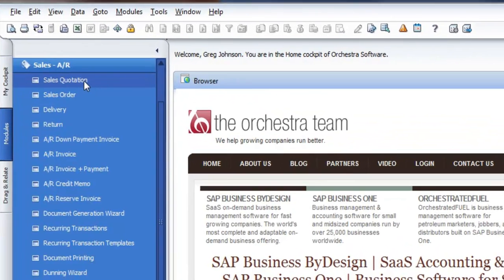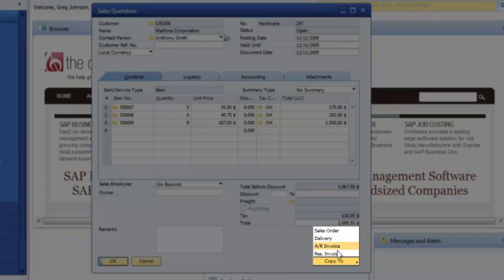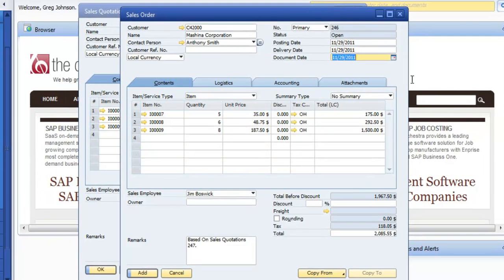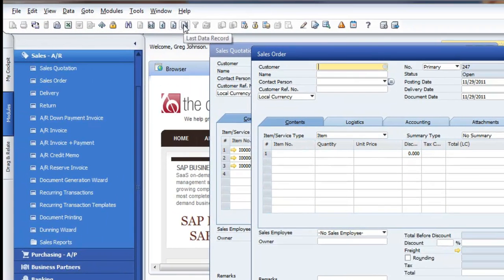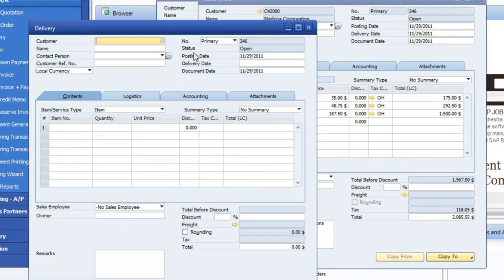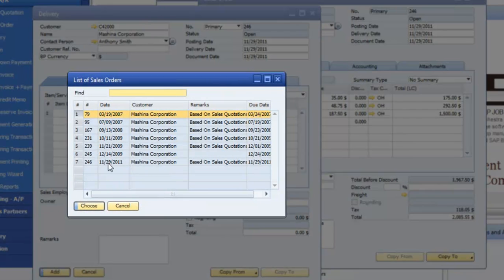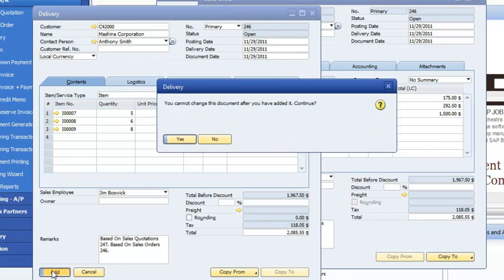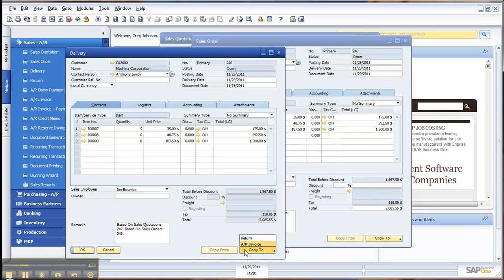How to Copy to-From Sales Documents in SAP Business One.mp4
How to Copy to-From Sales Documents